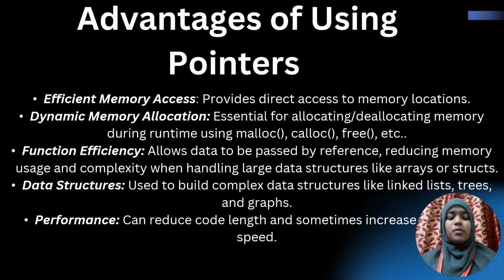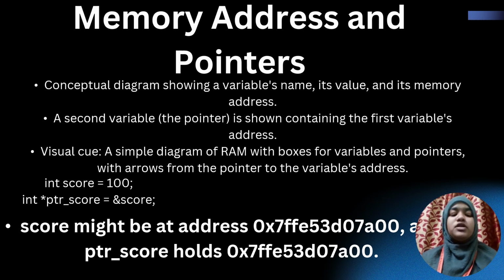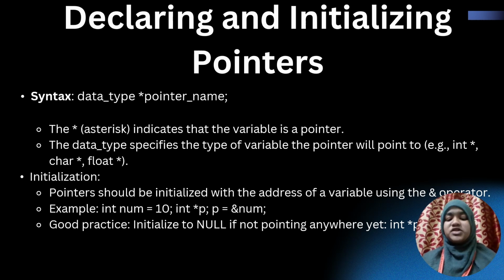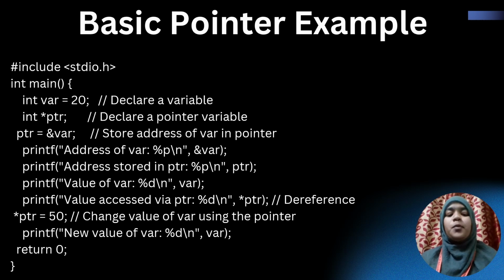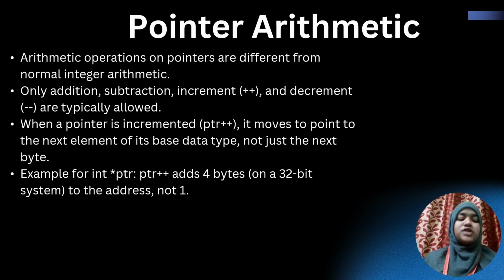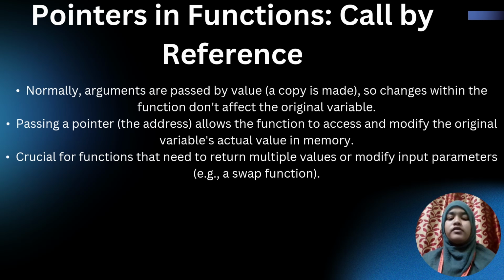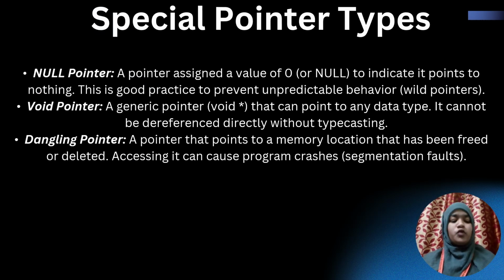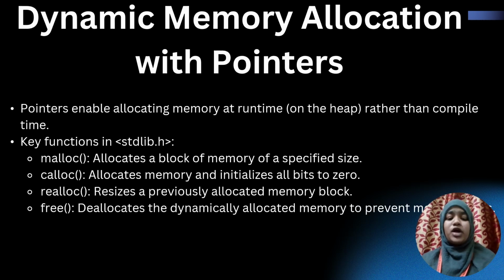K.Nouseen Taj , 254G1A33B4 ,IP ,CAA 2